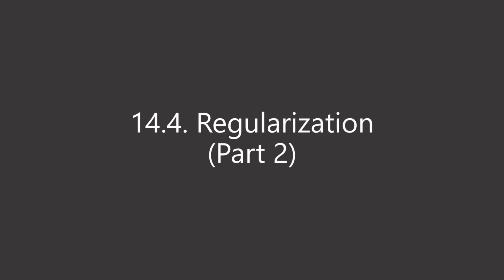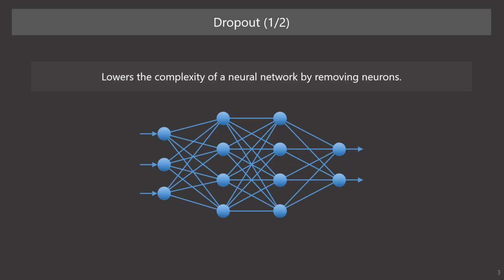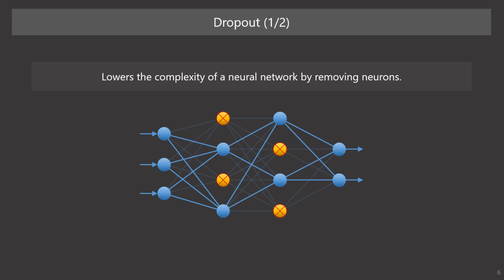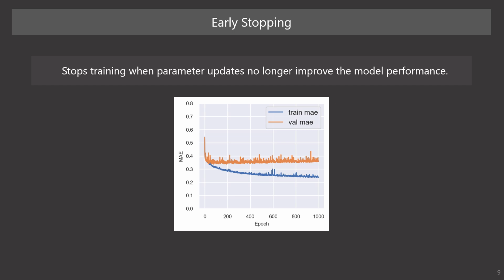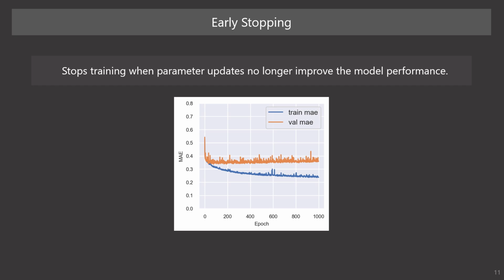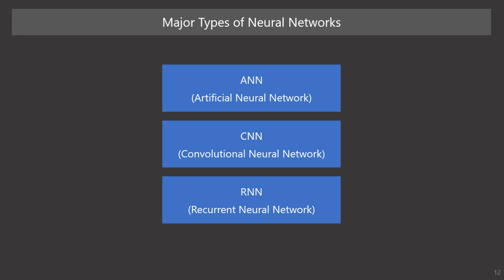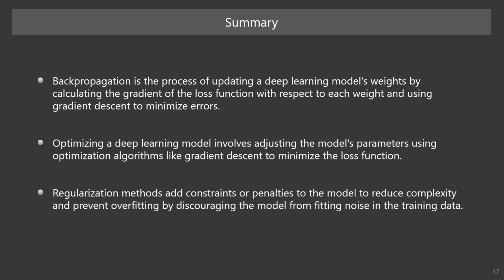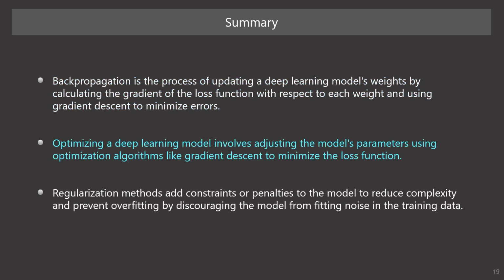Data Science for Everyone 14-4 Reguralization Part 2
Overfitting is one of the common challenges in developing a deep learning model. As regularization techniques to prevent overfitting, this section focuses on dropout and early stopping.